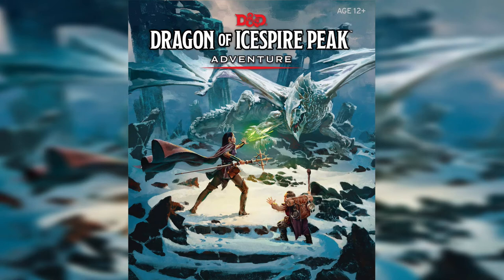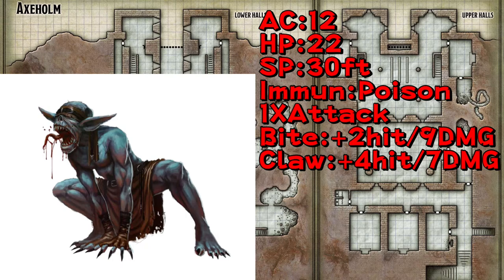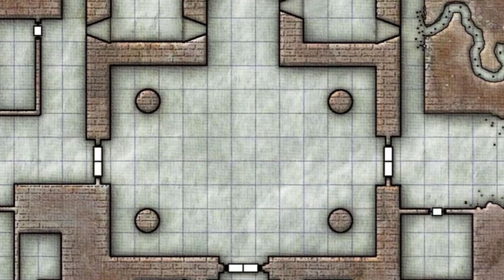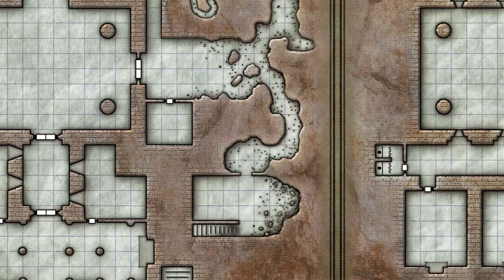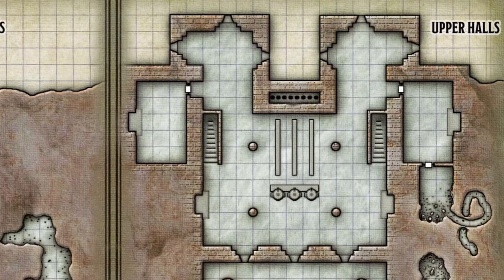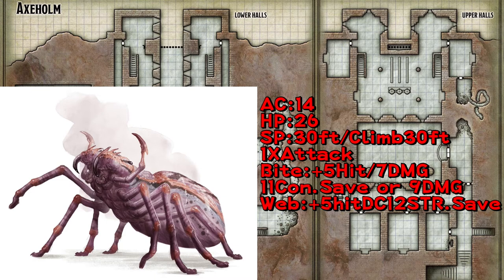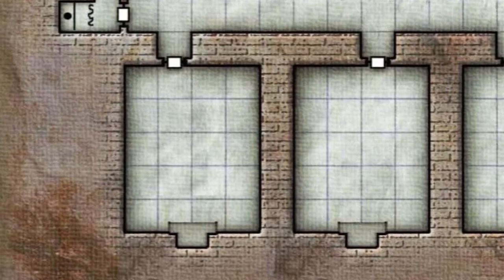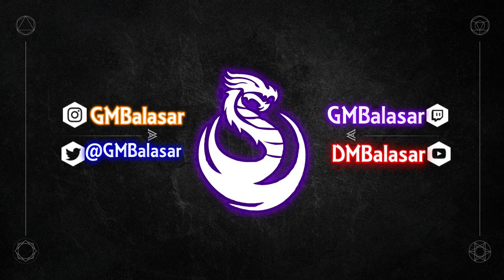Dragon of Icespire Peak Walkthrough Guide - Axeholm Quest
Welcome to Dragon of Icespire Peak Walkthrough Guide - Axeholm Quest DND Stories
Today Ill be doing a full walkthrough of the Axeholm quest in dragon of icespire peak. Ill be covering all the monsters, and give you tips and tricks on how to  get threw the quest as easily as possible. I hope this guide helps you on your adventure :)